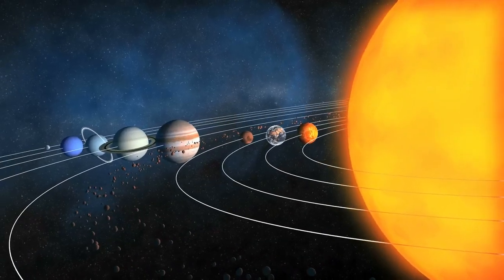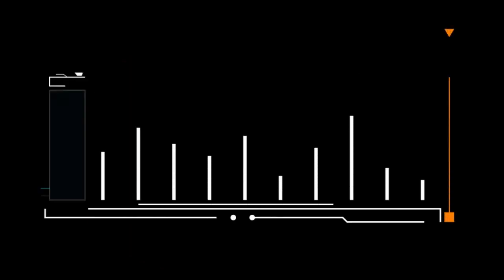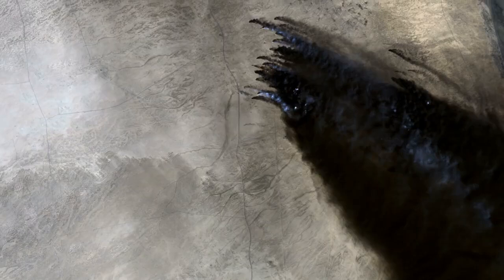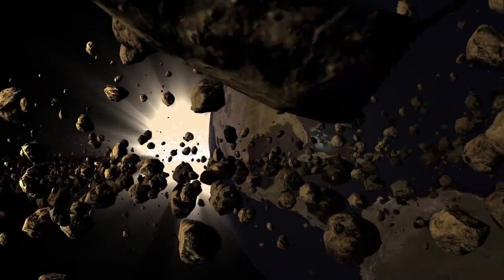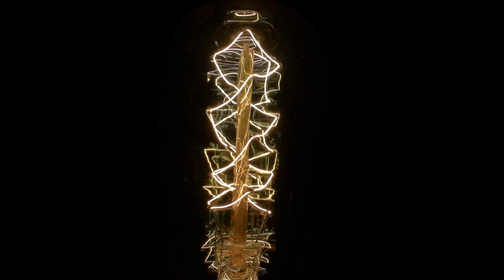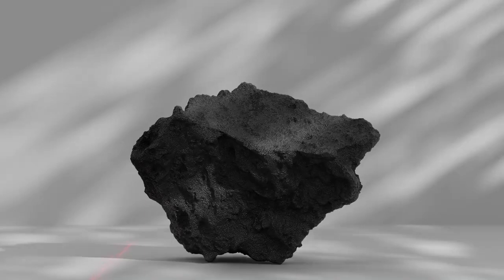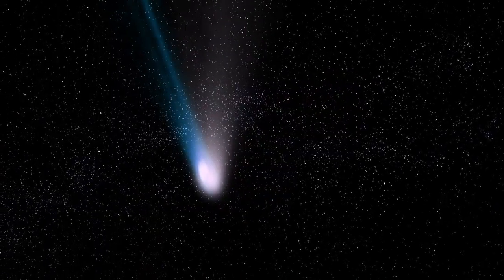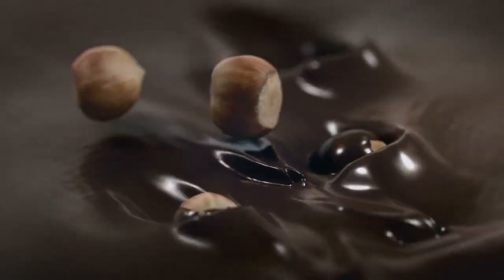Hubble Has Been Seeing Something It Was Never Meant to See For The Last 34 Years